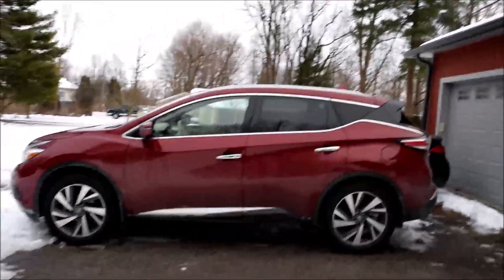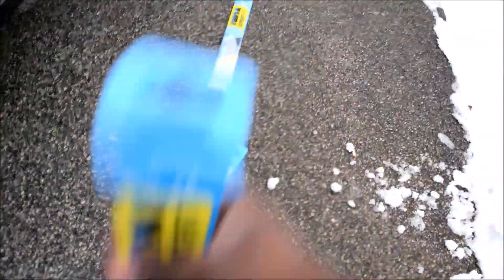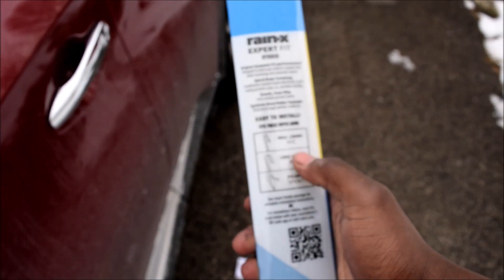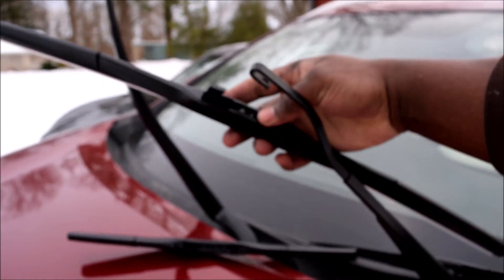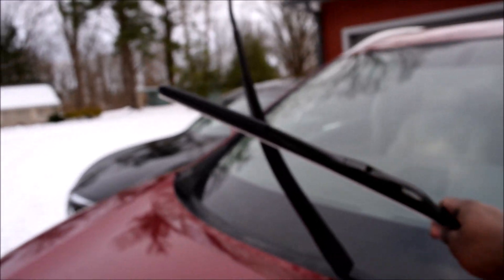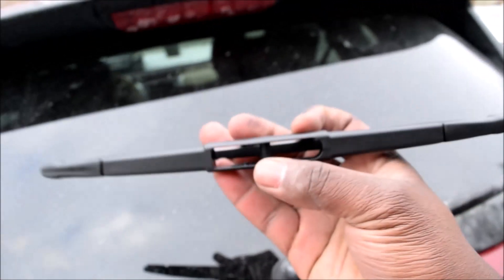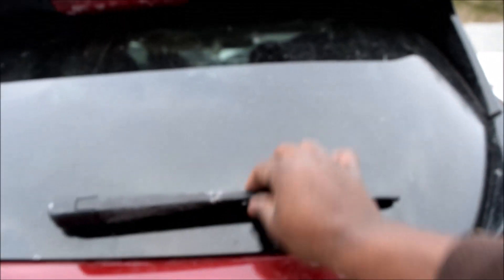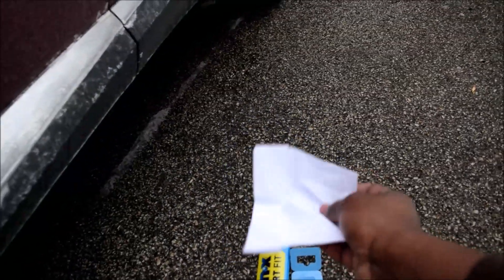2018 Nissan Murano Wipers. Front and Rear| How to Replace